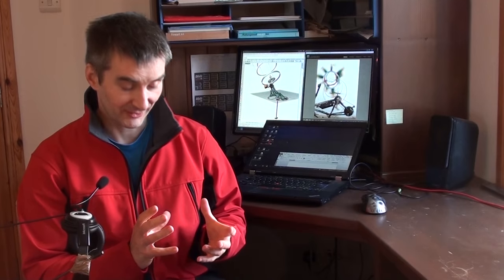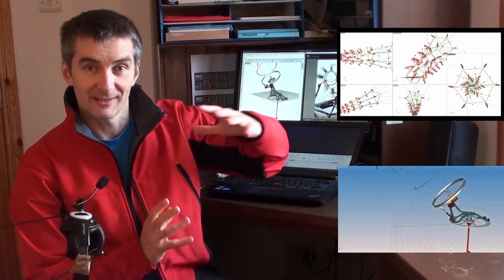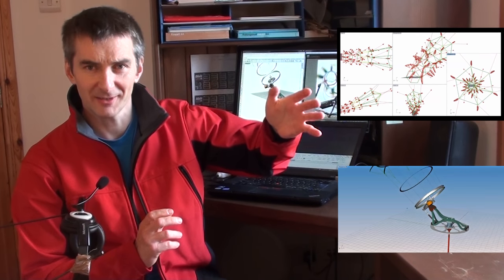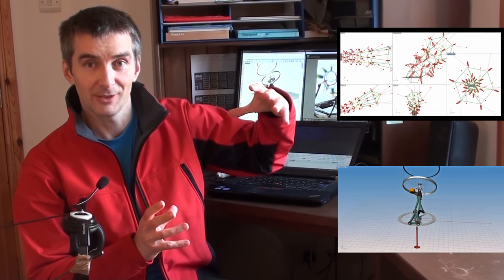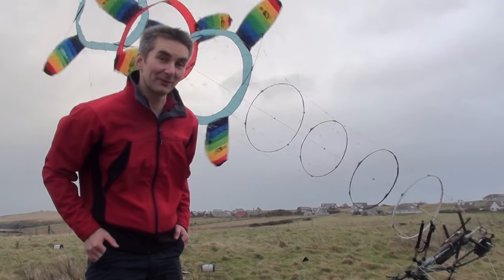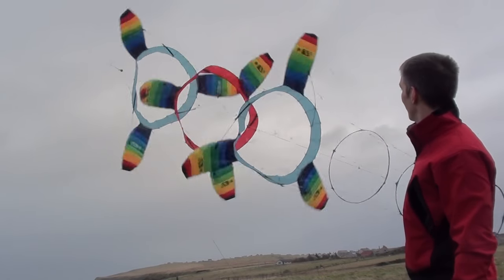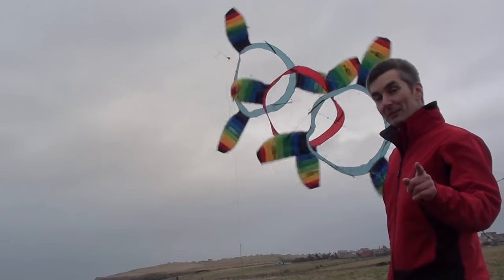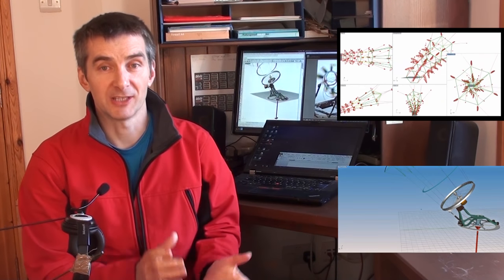Kite Turbine Network appeal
Raising funding for research into scalable kite turbine networks. Rod Read explains how Windswept and Interesting intend to investigate the potential of rotary kite power with the help of Oliver Tulloch from Strathclyde University.